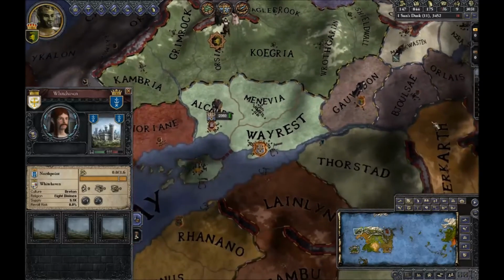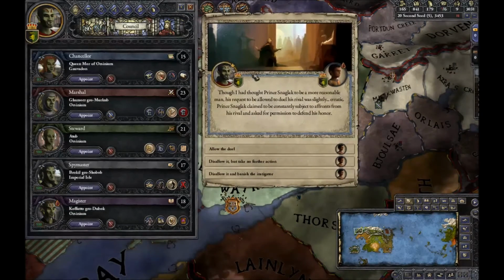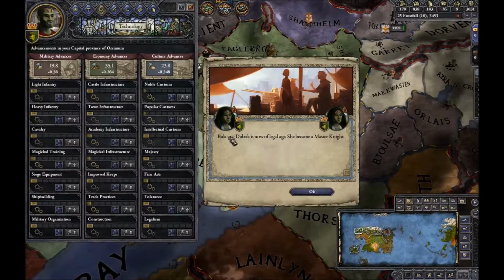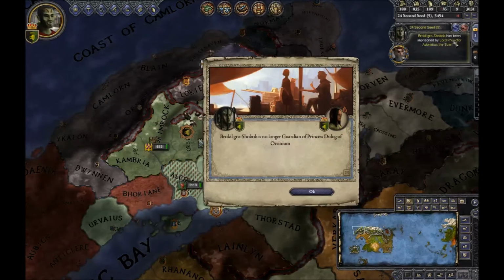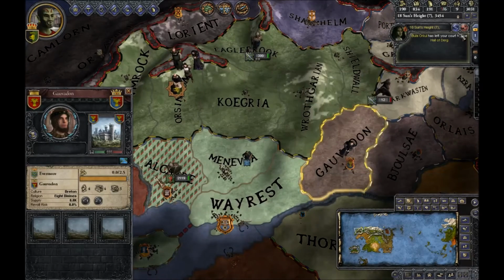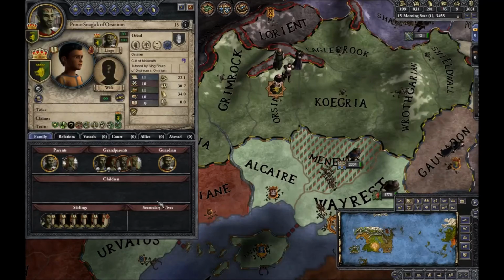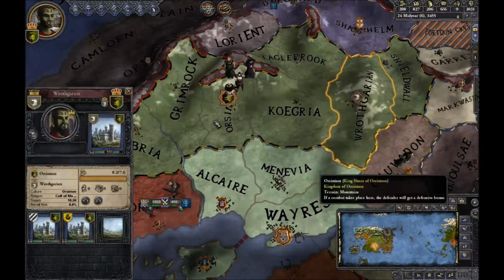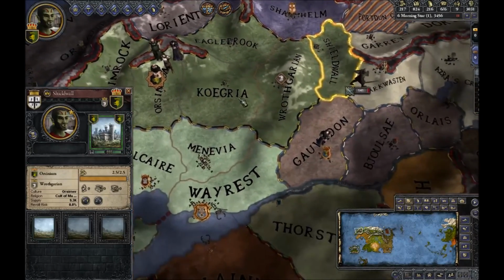Crusader Kings 2 - Elder Kings - Orsinium Pt.20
We return to the world of the Elder Scrolls via the Elder Kings mod for Crusader Kings 2 (v 2.1.6) for another go at conquering our own little piece of Tamriel, this time as the orc king of Orsinium.

Music